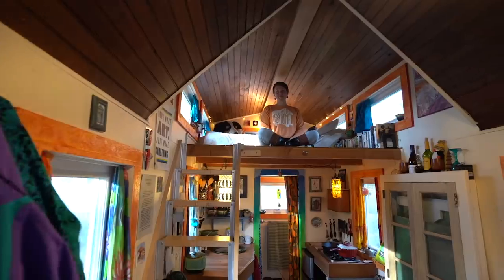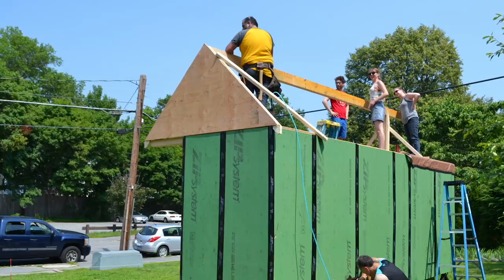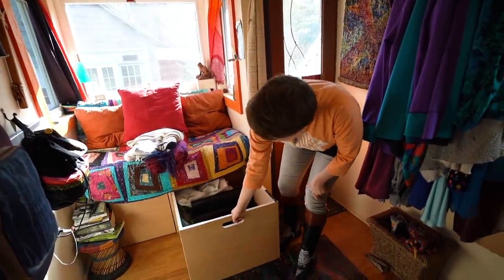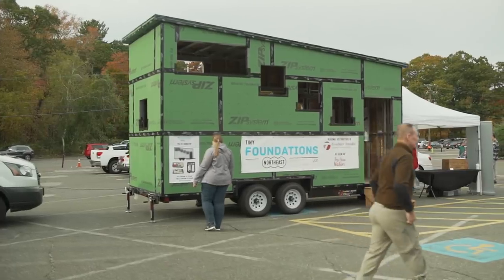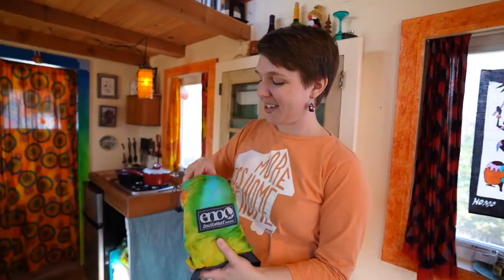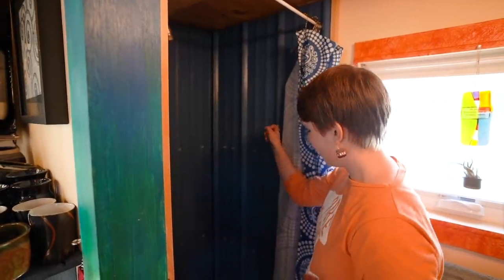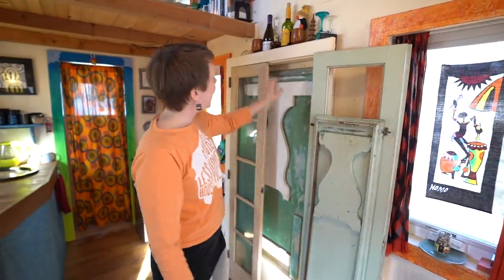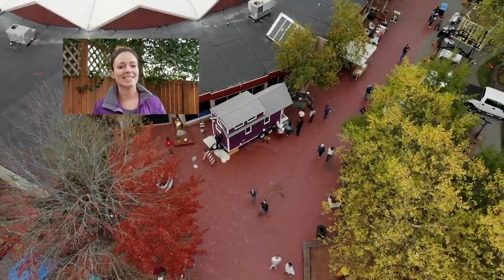Young Woman Builds Artsy TINY HOUSE w/ Fold Away Staircase!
RECOMMENDED MATERIALS FOR BUILDING A TINY HOUSE

VIDEO DESCRIPTION:
Miranda built her Tiny House with a goal in mind - everything inside of it had to be a handmade work of art. She now lives in her home surrounded by artwork and creative space solutions, including a fold-away staircase and a hidden dining table.

CREDITS
VIDEOGRAPHER & EDITOR:
Jesse Dufault

TITLE MUSIC:
Kate Steinway - "Tiny Home"